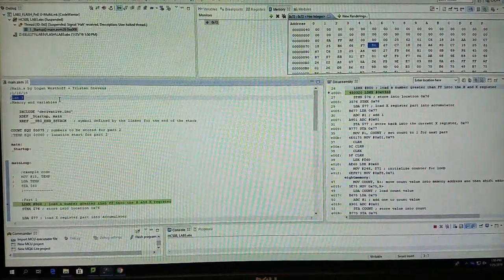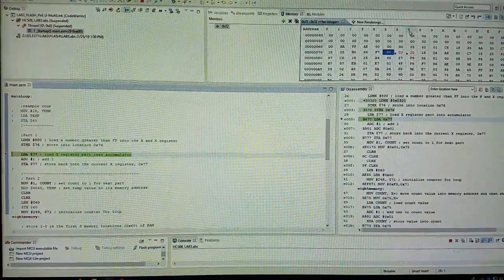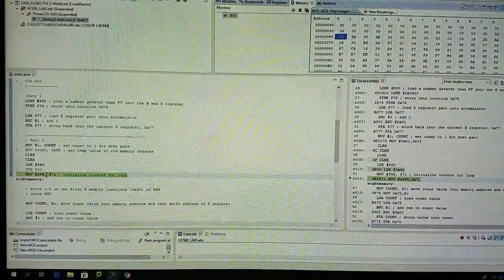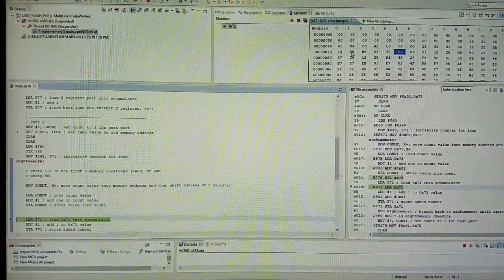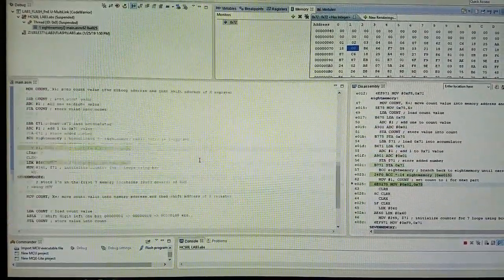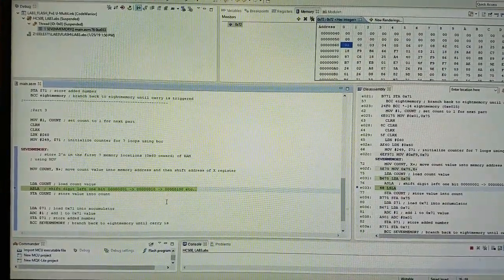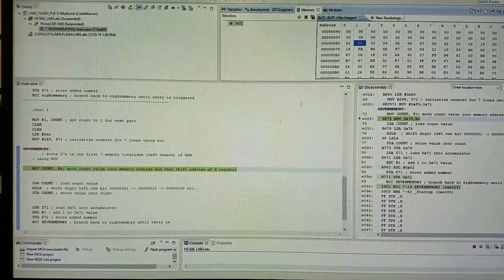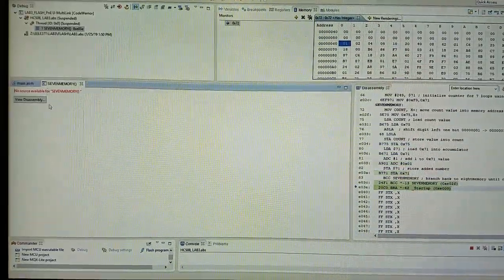EELE 371 Lab#3 Walkthrough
Tristan Stevens / Logan Westhoff